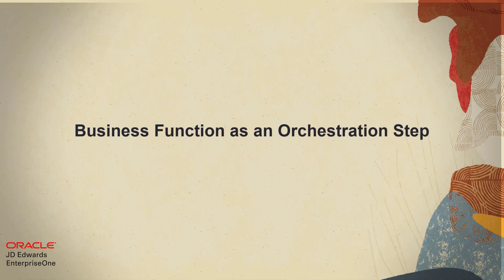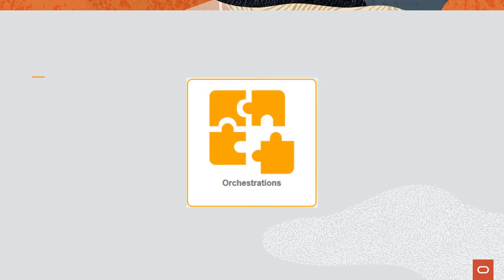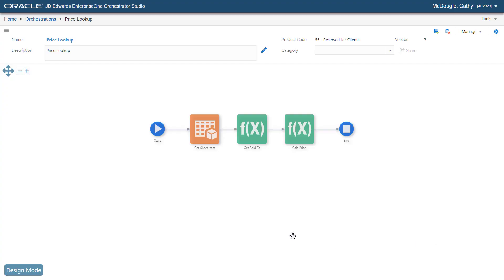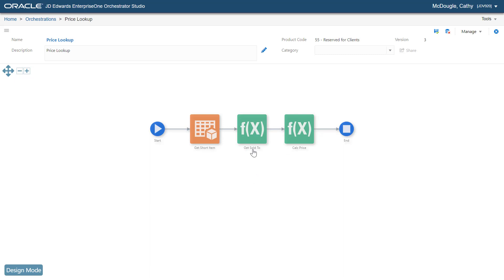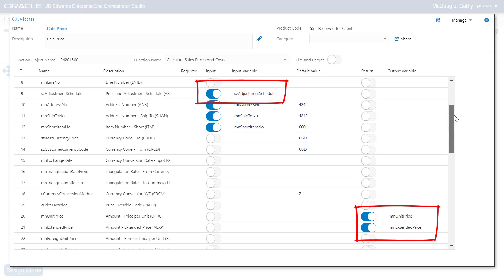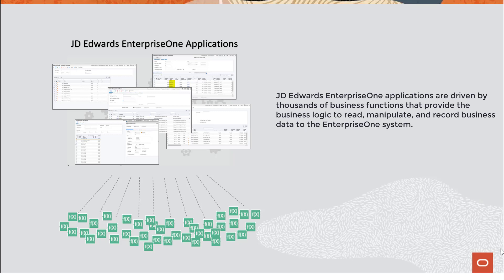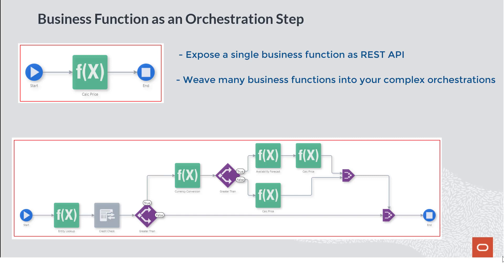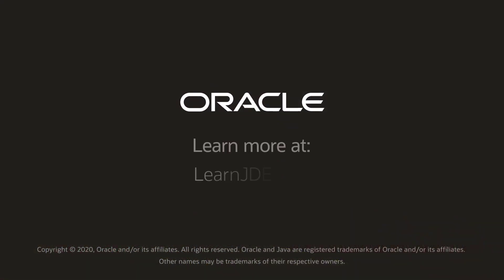Business Function as an Orchestration Step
Beginning with JD Edwards EnterpriseOne Tools release 9.2.4.3, you can call an EnterpriseOne business function directly as an orchestration step. This feature gives your orchestrations more power and flexibility to invoke EnterpriseOne business logic.